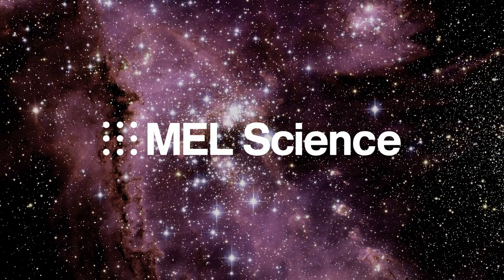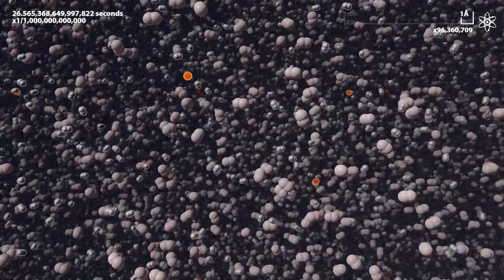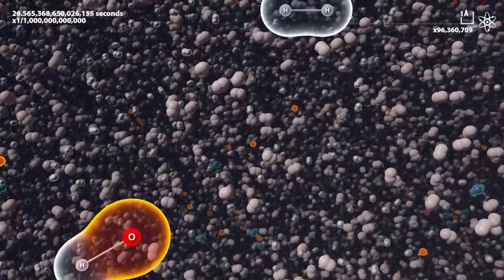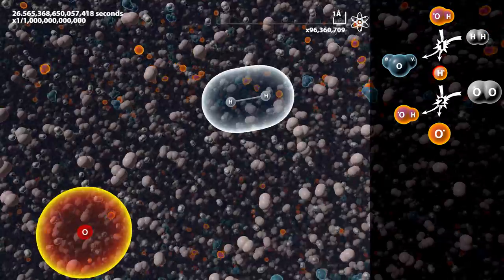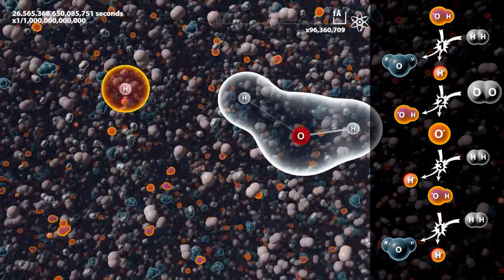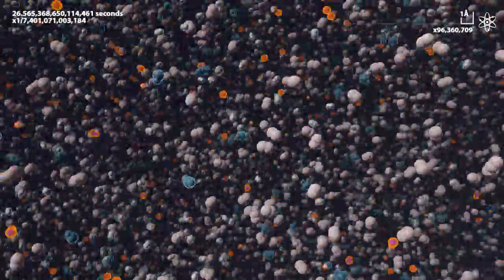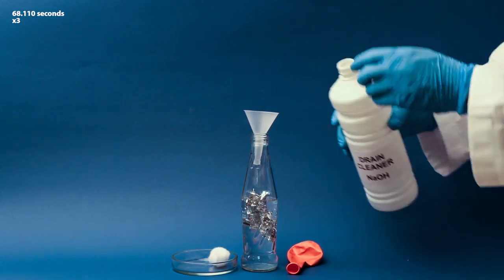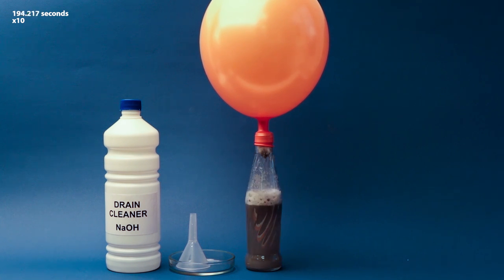Simulation of Hydrogen burning under 100,000,000x microscope (2H2+O2=2H2O)